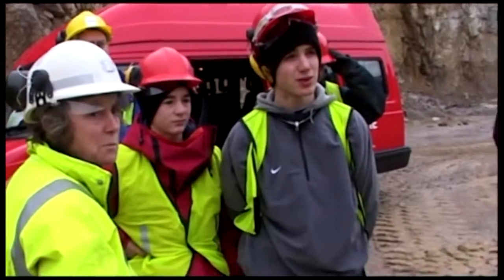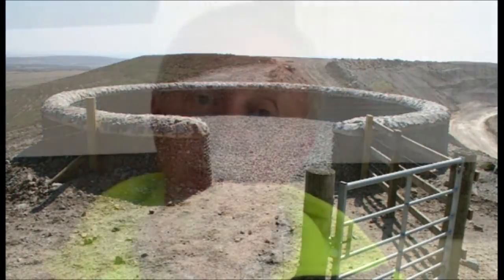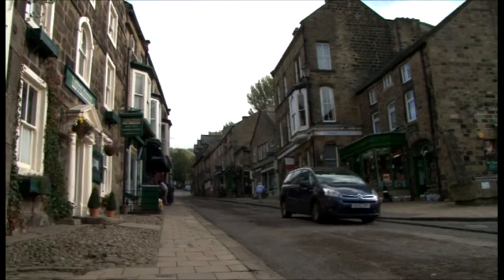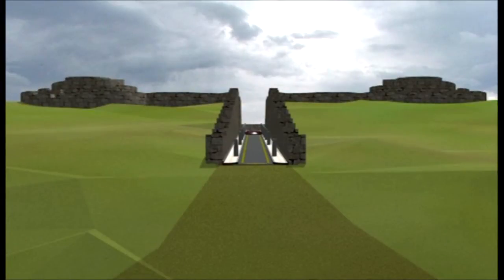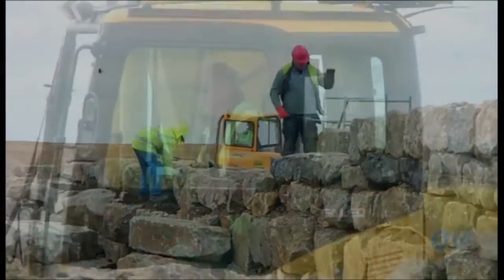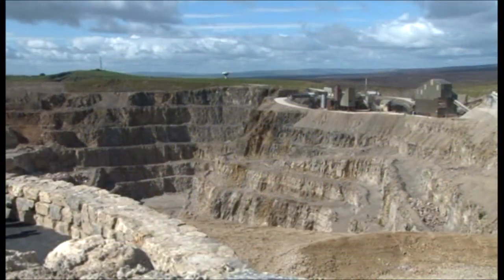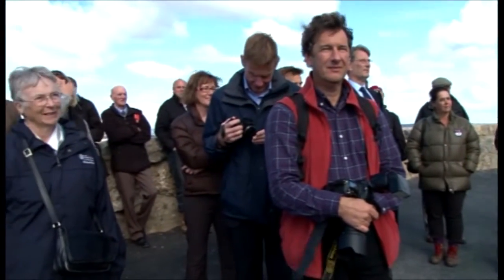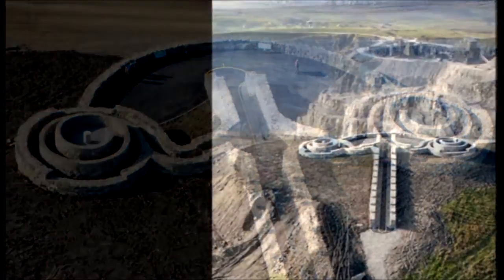6 THE COLDSTONES CUT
Part six of the series "Limestone the Living Rock", A series of six ten-minute fims intended for schools, and commisioned by Hanson Quarry at Coldstones Pately Bridge, Yorkshire and dealing with many aspects of limestone.